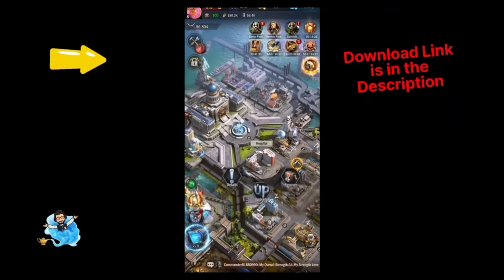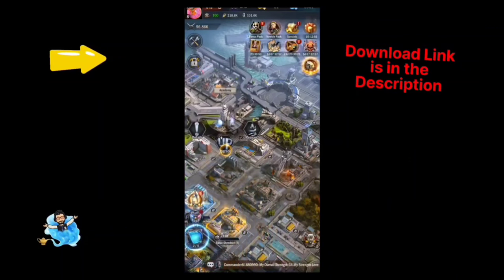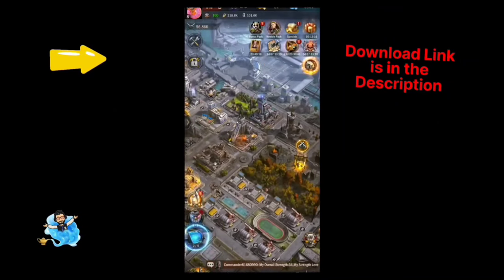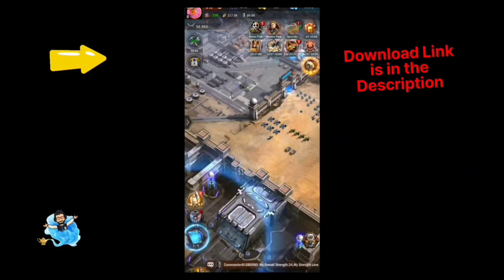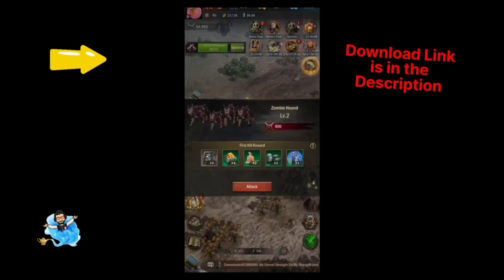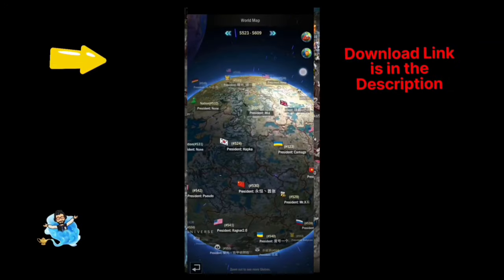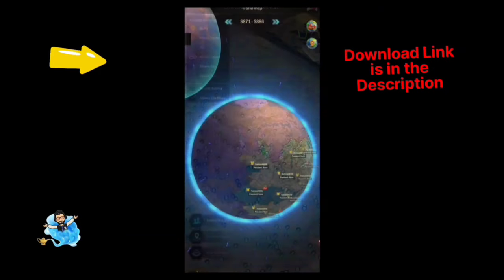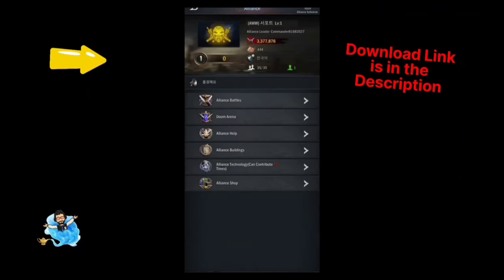Age of origins Gameplay Beginners Guide! New Game Series Age Of Origins Buildings, Map, World